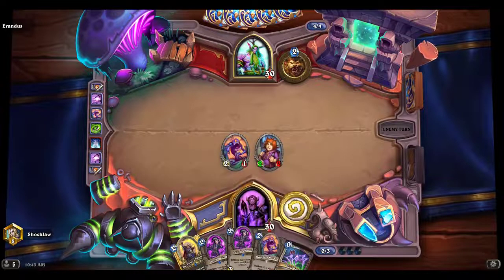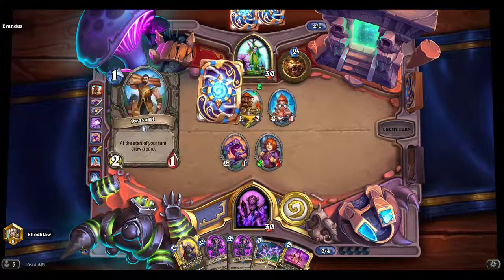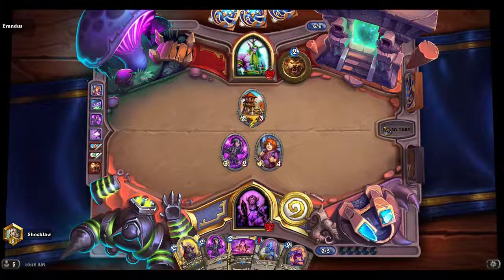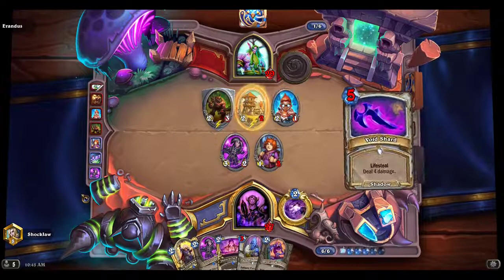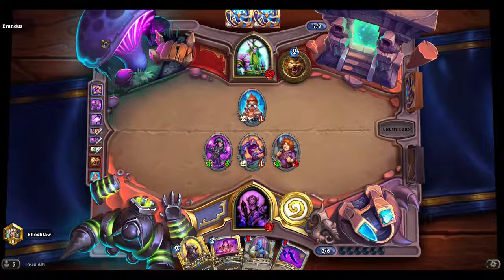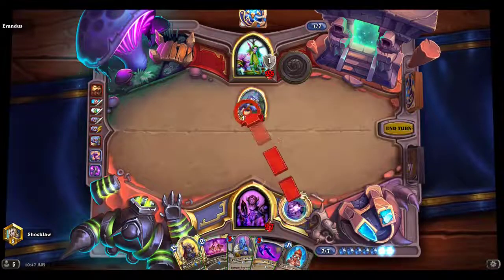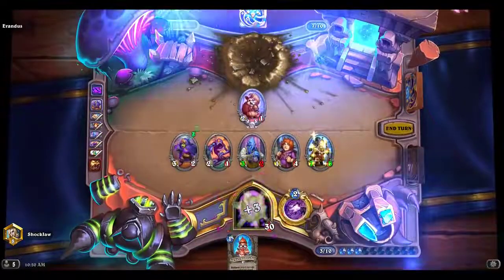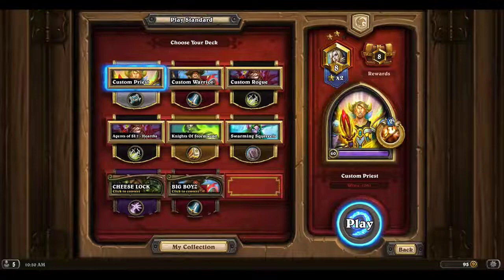How to Play Shadow Priest | Deadmines Mini-Set | Hearthstone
In this video, I will show you all how to play and pilot a typical shadow priest in Hearthstone. This will be a standard deck and I will be u sing some cards from the new Deadmines Mini-Set and a lot of cards from the United in Stormwind expansion.
The biggest advantage of playing Shadow Priest is the hero power. When you start in shadow form, your hero power deals 2 damage and it can target minions and face. That alone is a huge advantage. You couple that hero power with cheap minions who can get buffed, you got yourself a winning combination.
Because this deck does not have too much AoE clear, you want to make sure the board is in your favor and use your hero power to clear enemy minions when possible and trade when necessary.

Deck Code in Video:

AAECAa0GBOfwA7v3A7+ABK2KBA2wugPevgObzQPXzgO70QOL1QPK4wOK9AOI9wOj9wOt9wONgQTvnwQA